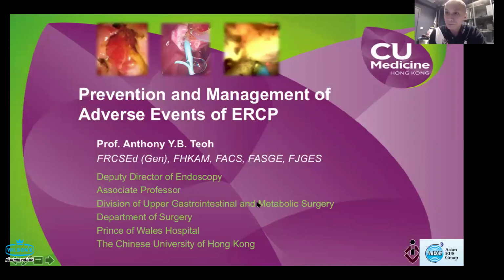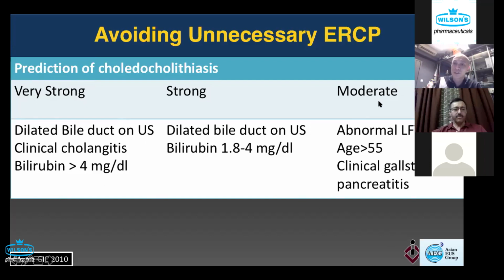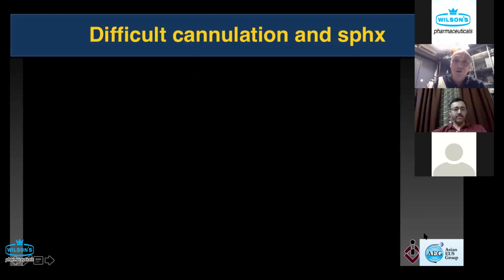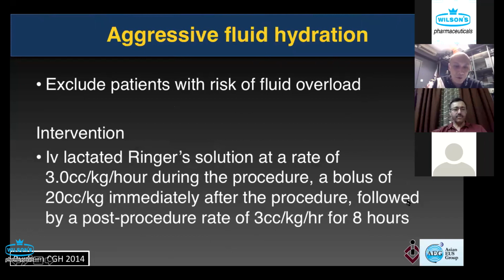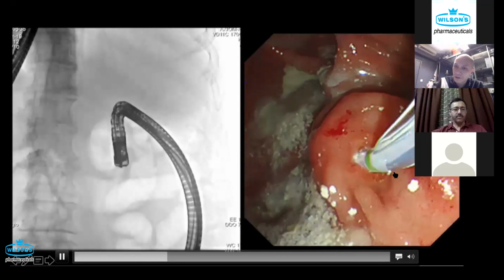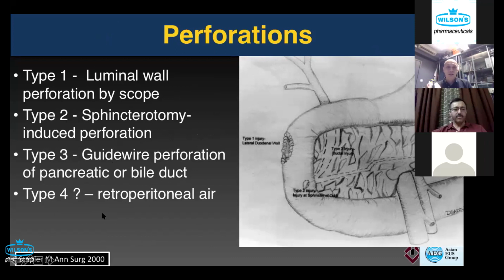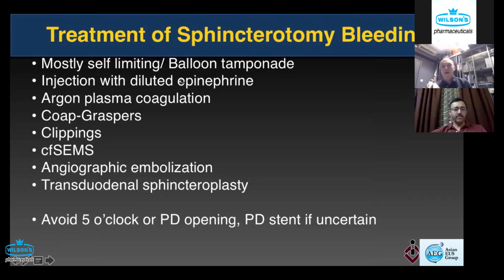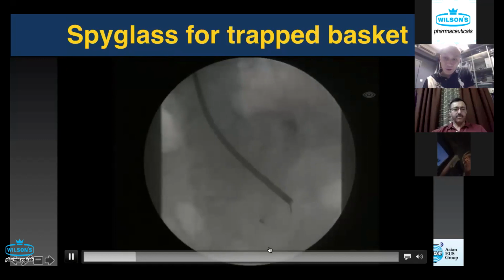Prof Anthony Teoh 4 10 2020